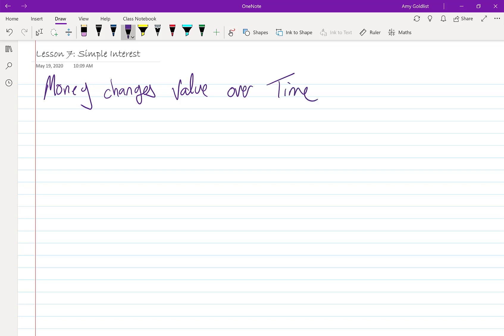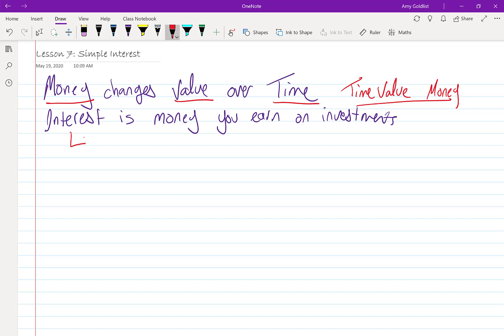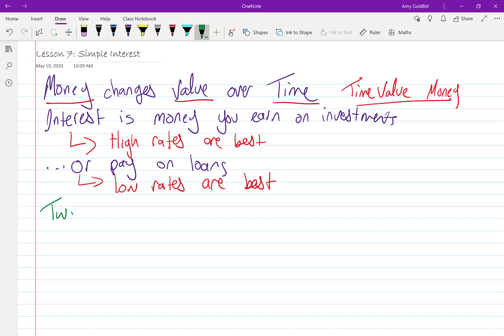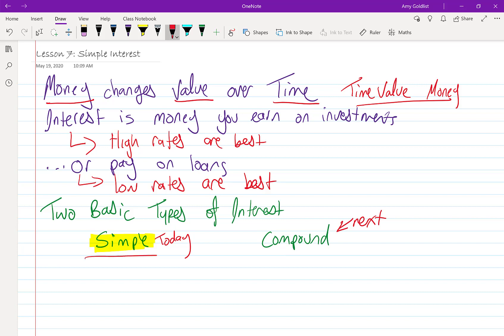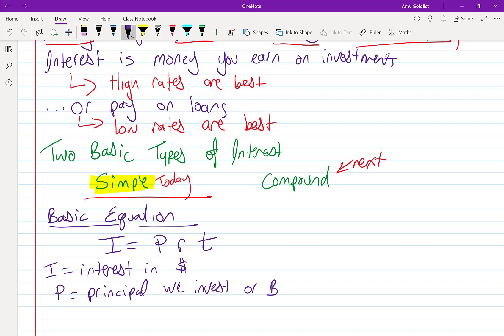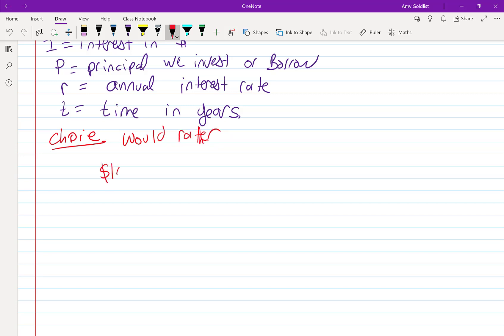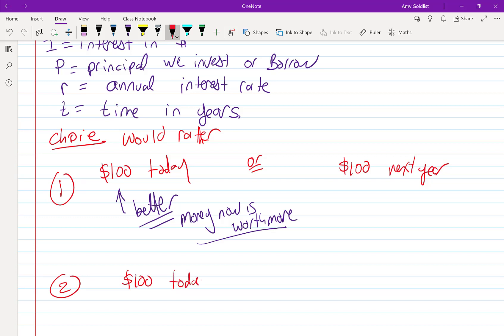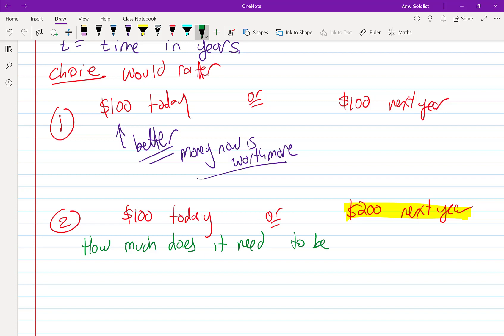Business Math Lesson 7: Simple Interest, part 1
What is Simple Interest?